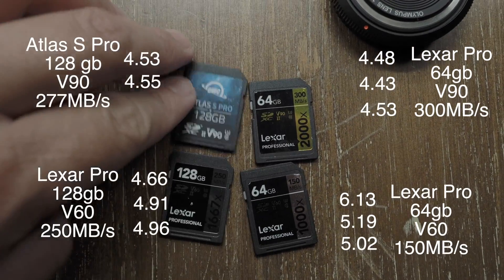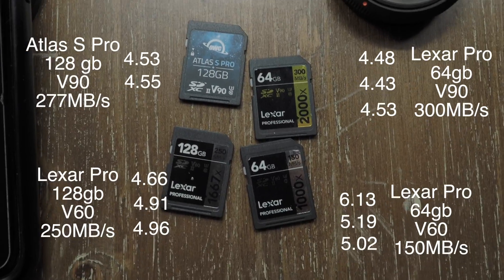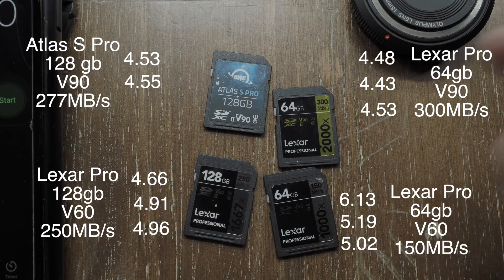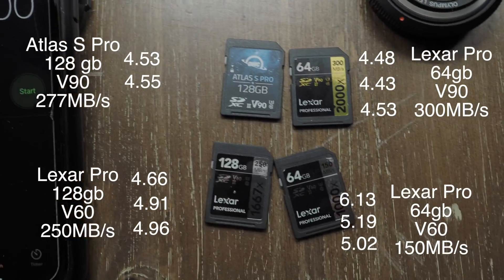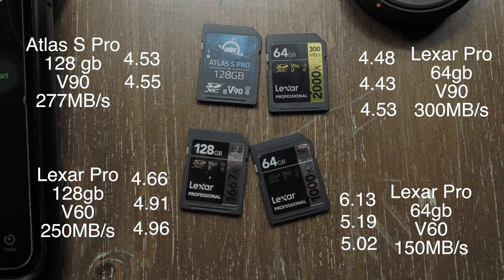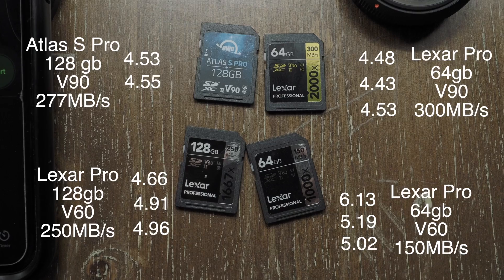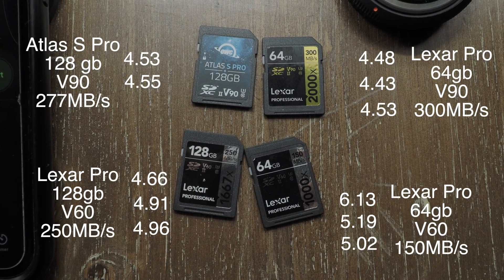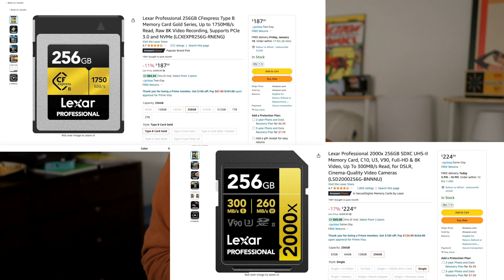OM Systems OM-1 | V90 and V60 SD Card Test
This is just a quick SD Card test. I test two of my V90’s and V60’s. I no longer have any V30’s so I don’t have those to test.

Basically, I measure the time using my phone’s stopwatch but you know it’s not going to be the most accurate just because my reaction time is a bit slower. But you can still get the idea of each card’s write speed.

The test is all in High-Res mode so you can see how fast it can write with each card. I format each card before each shot.

I also show each cards write speed so you know what they are.

If you don’t care to see the individual tests. Here are the results.

Clearly, the faster cards write faster. No surprise here. The cards are not that far apart in terms of speed. What I found surprising most is how inconsistent the 128gb V60 card wrote.

This test shows one big thing. The next camera should have a CF-Express card of some sort.

Some CF-Express type A cards write at over 1000MB/s. That’s 3x faster than the fastest V90 I own. Which if it can write 3x faster than we can safely assume these shots can finish writing in less than 2 seconds.

And THAT is exactly what can really benefit the OM-1 Mark II/OM-2 whatever they decide to call it. Faster cards can process any of these features faster.

For those that say the SD Cards are cheaper. That only applies to the V60 and V30 cards. If you grab a V90 card, then those are sometimes more expensive.

I hope you find this video helpful. Thank you and have a wonderful day.